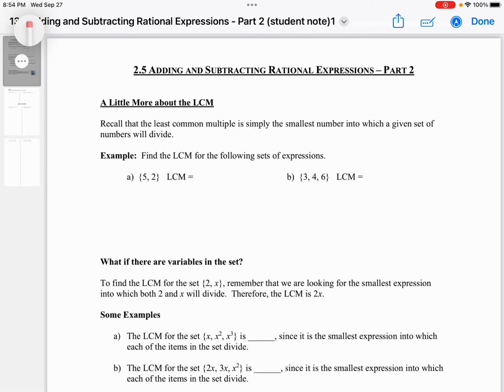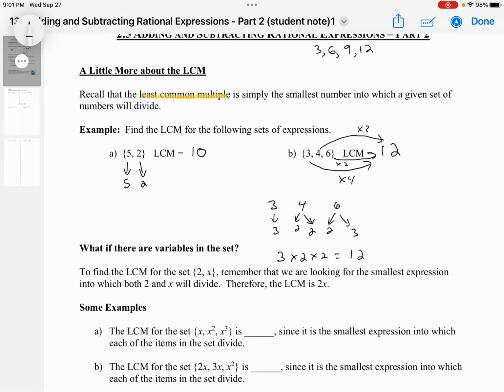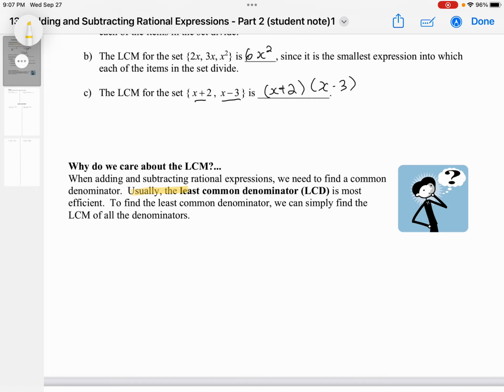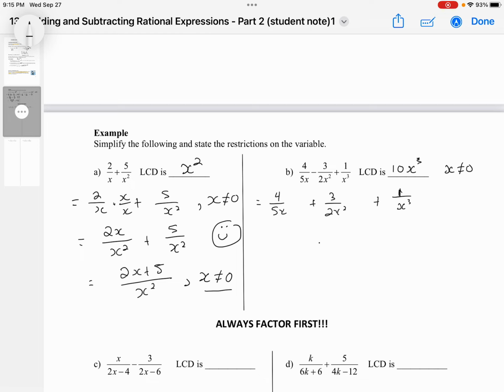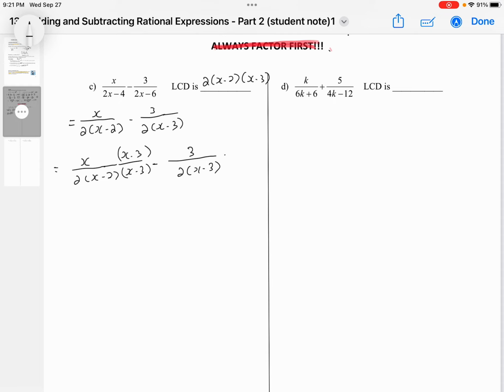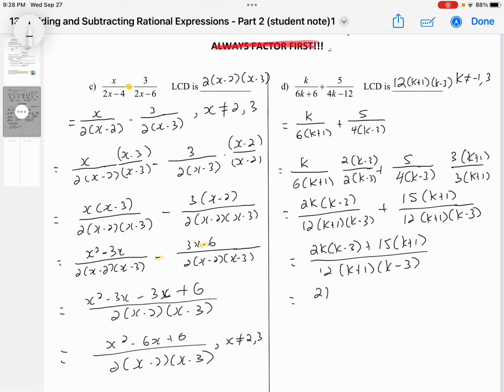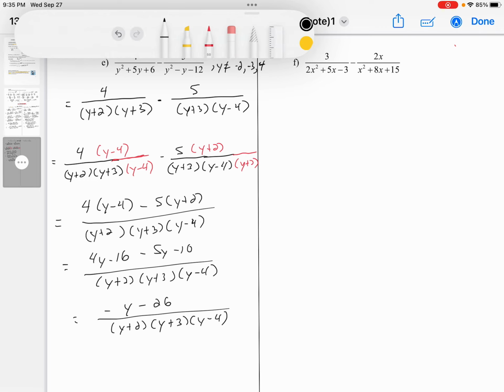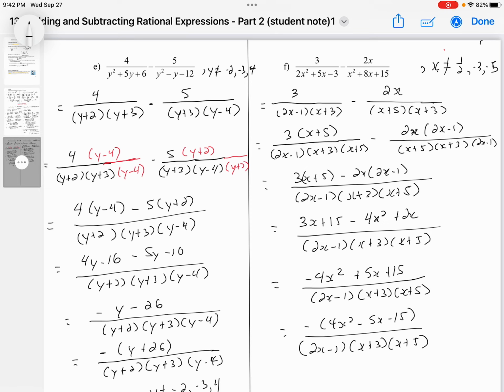Video Lesson - Adding and Subtracting Rational Expressions Part 2